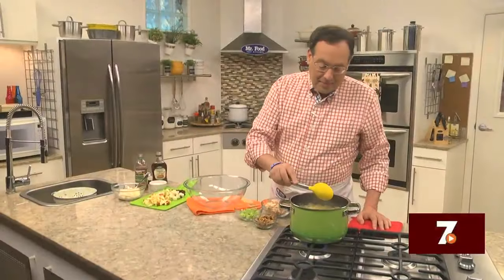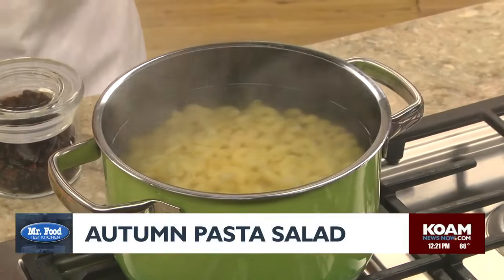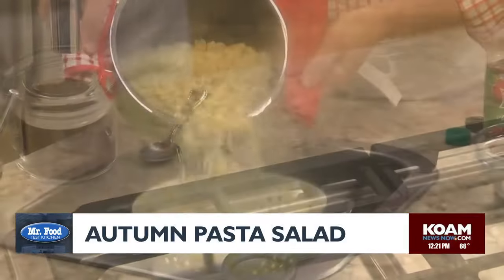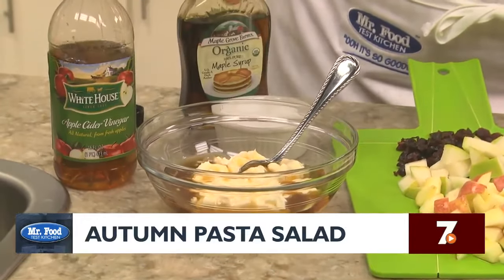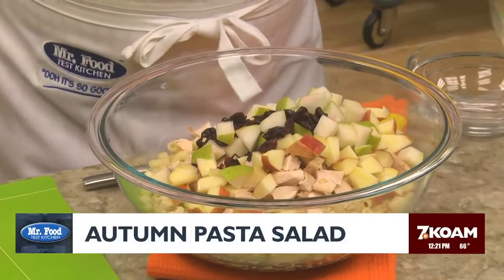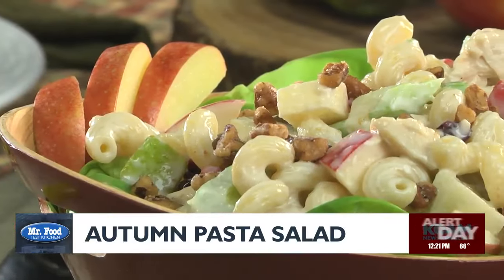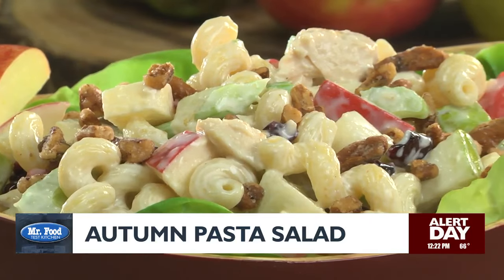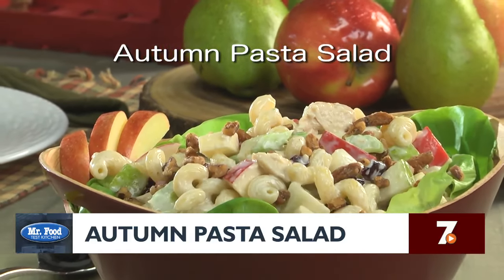Mr. Food: Autumn Pasta Salad (11-4-2024)